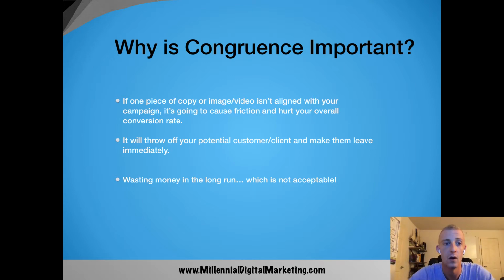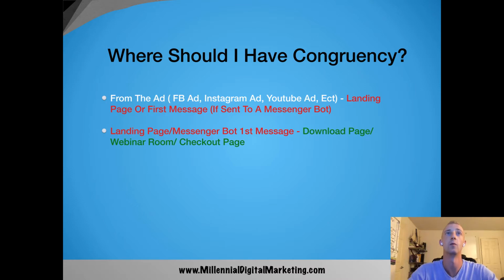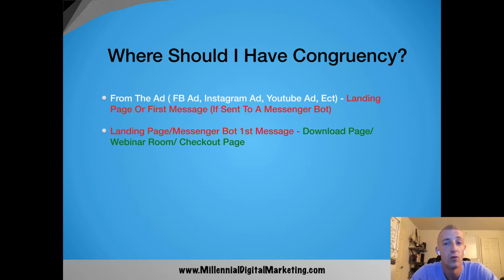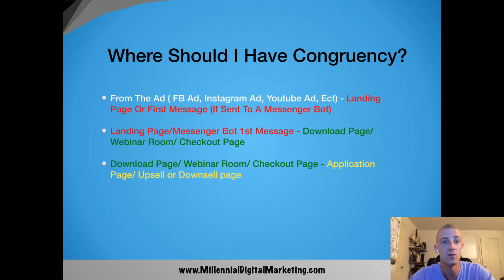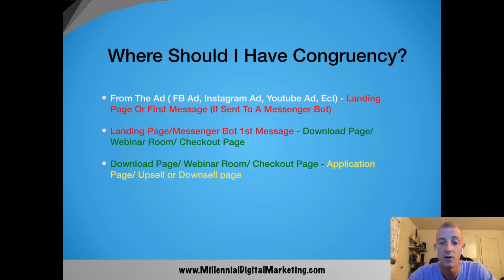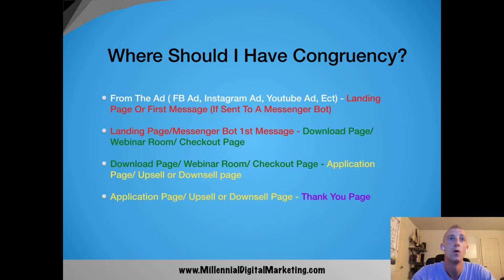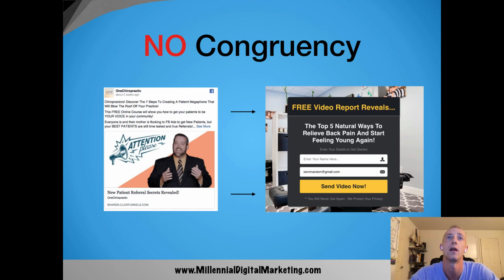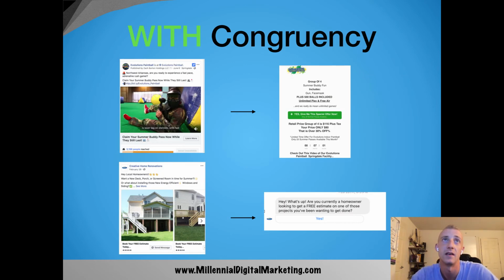Facebook Ads Mastery - The Importance Of Congruence